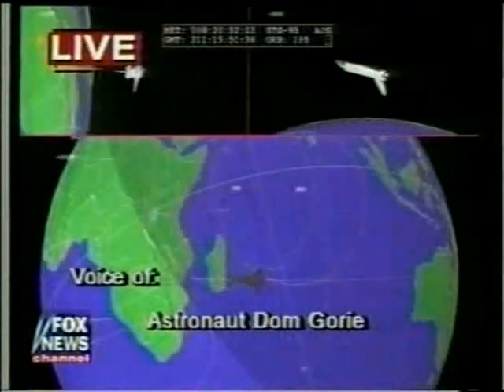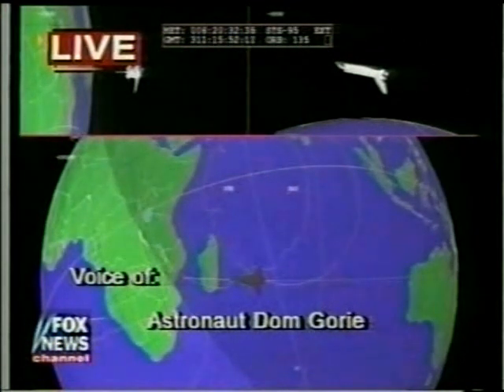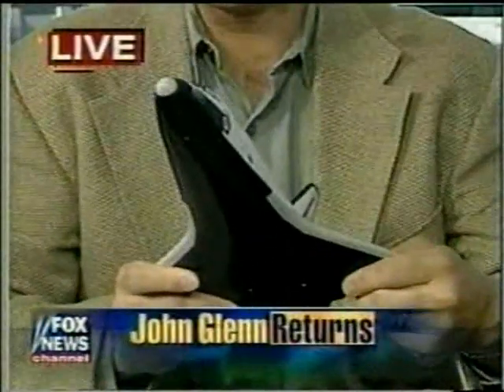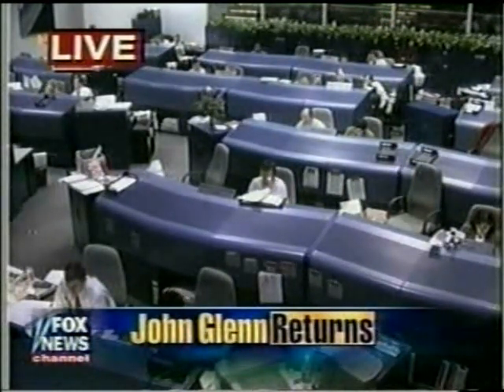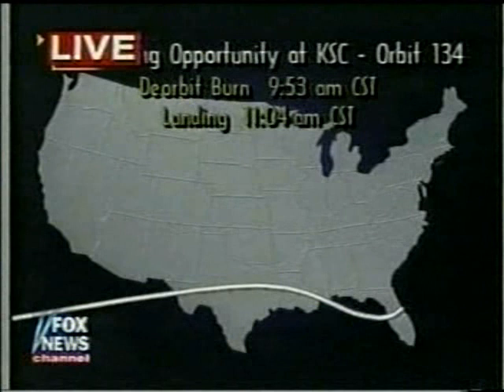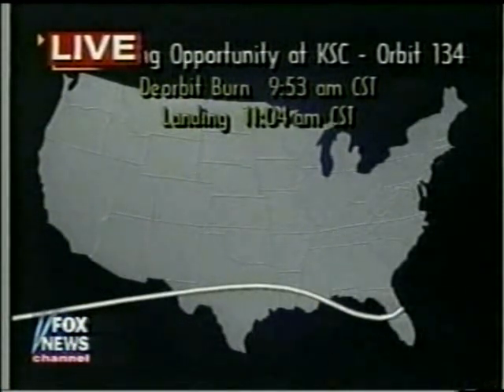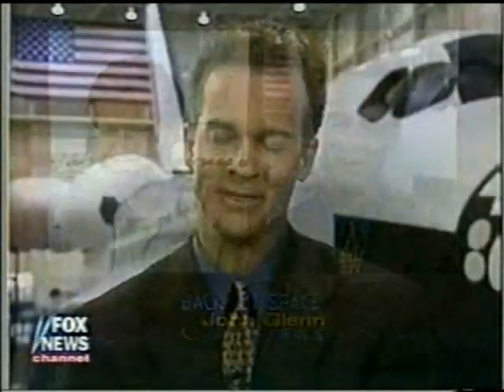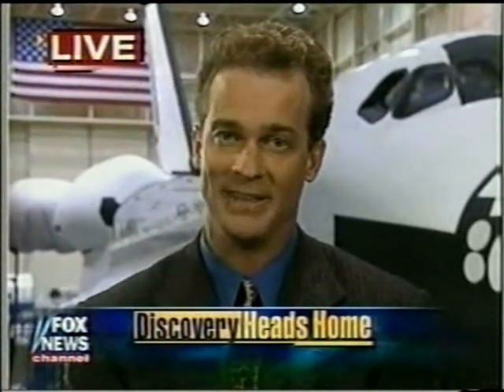FOX News Coverage of STS-95 (The Return of John Glenn to Space) Part 34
From November 7, 1998 FOX News Covers The Landing of STS-95 With John Glenn onboard.
Reporting:Jon Scott with Apollo astronaut Jim Lovell & Winston Scott.

The STS-95 Crew:

Commander :Curtis L. Brown

Pilot :Steven W. Lindsey

Mission Specialist 1 :Pedro Duque, ESA

Mission Specialist 2 :Scott E. Parazynski

Payload Commander :Stephen K. Robinson

Payload Specialist 1 :Chiaki Mukai, NASDA

Payload Specialist 2 :John H. Glenn